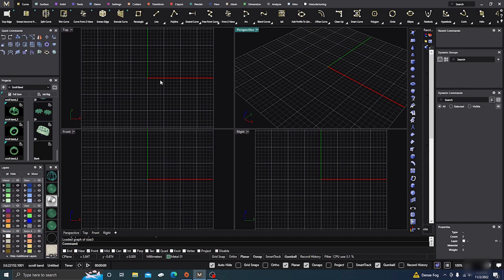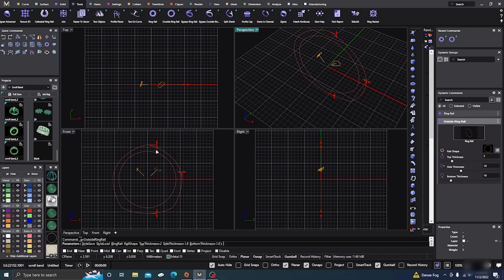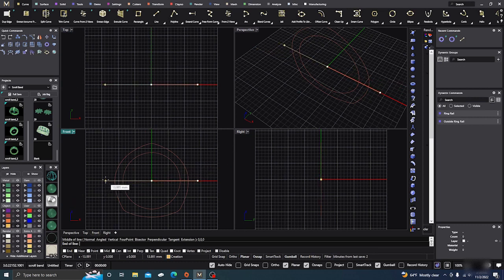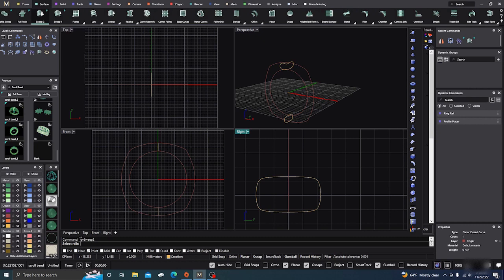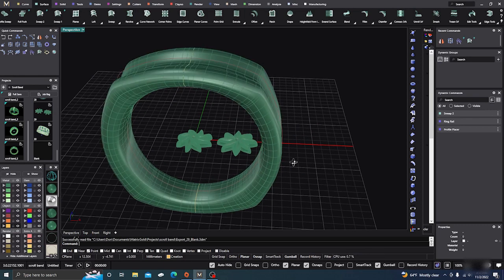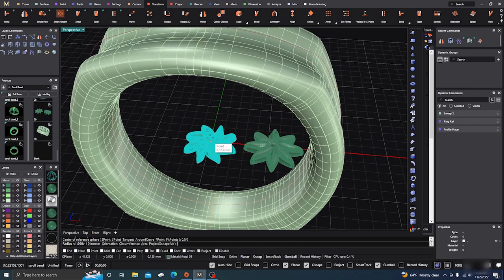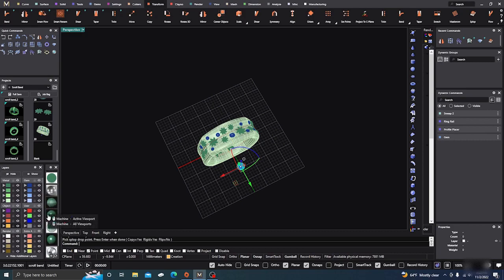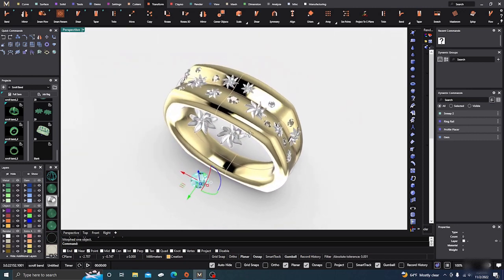Matrix 9 to MatrixGold The Splop Command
In this video we will go over the basics of using the Gemvision Matrix Gold Splop command. We will look at taking an item and applying it to the surface of a ring that conforms to the surface in a quick and easy way. So, get ready to do some Sploping. Love to hear from you.